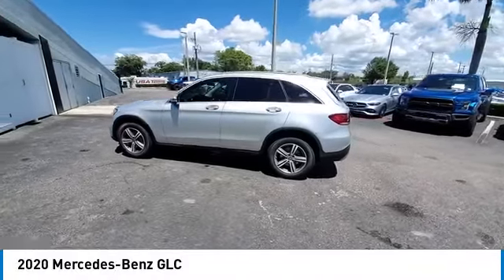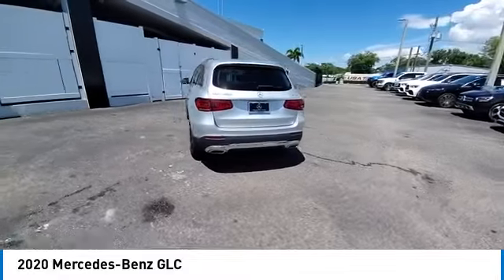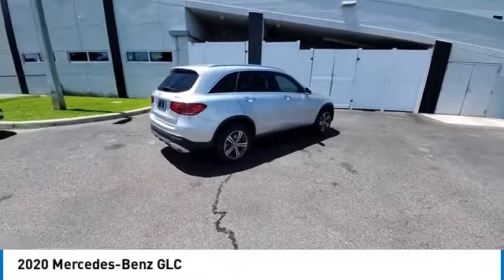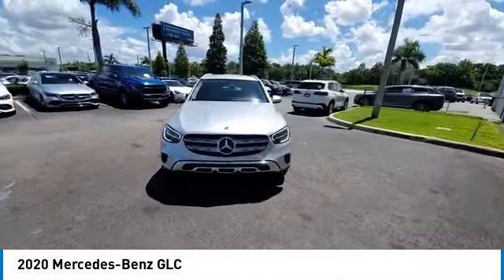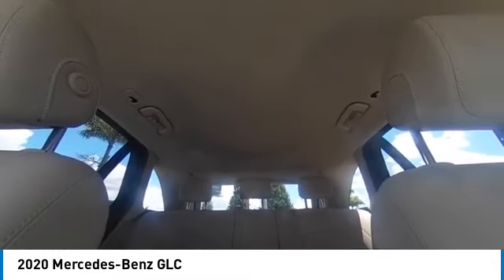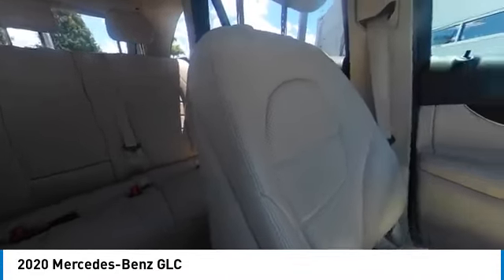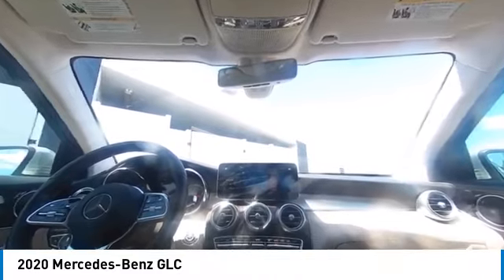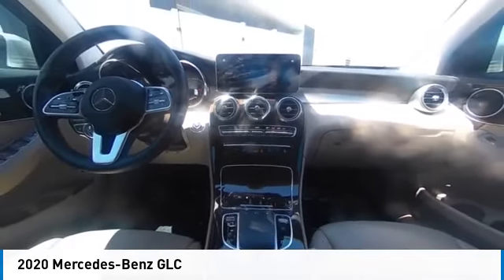2020 Mercedes-Benz GLC CMTP200844